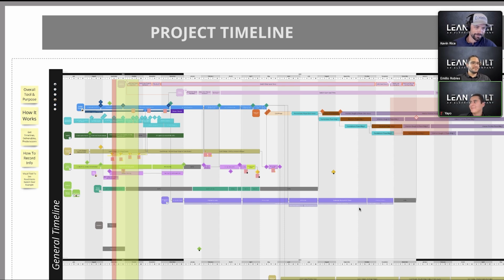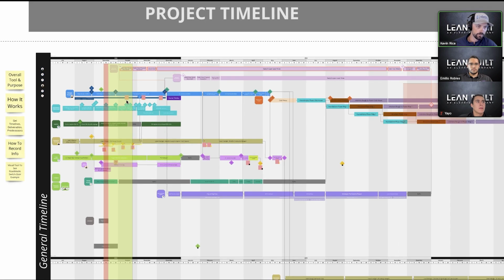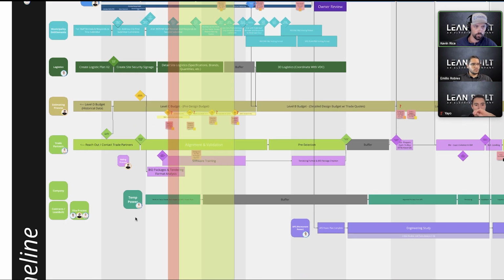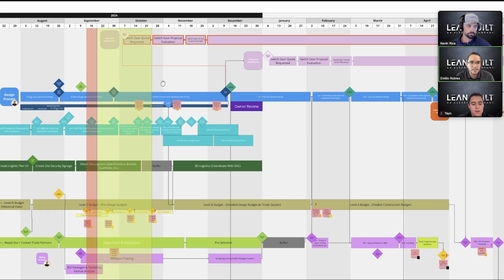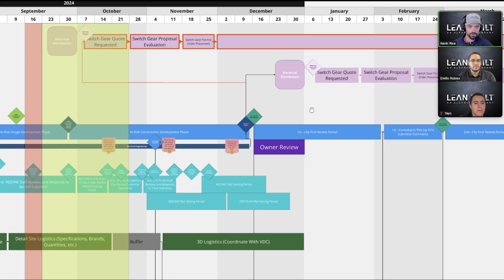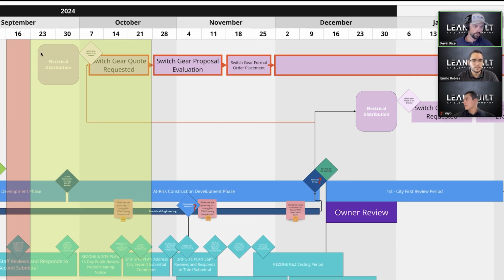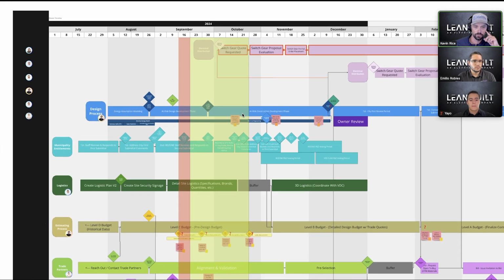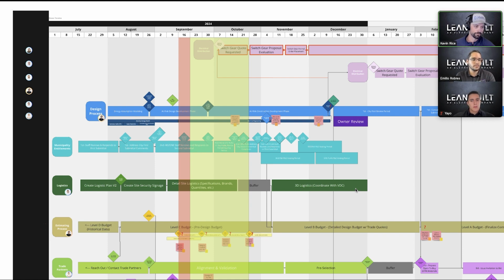How To Build Your Project Timeline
Join us as we dive into an innovative project timeline tool that helps teams stay aligned, foresee critical milestones, and tackle potential roadblocks before they arise. This visual tool connects design, construction, and procurement efforts, emphasizing collaboration to ensure smooth project execution.